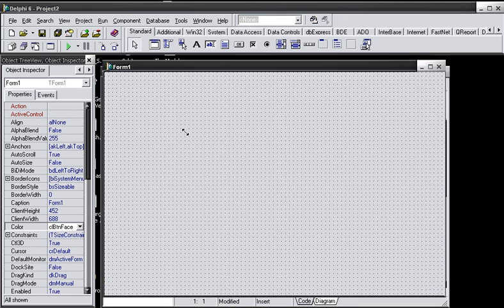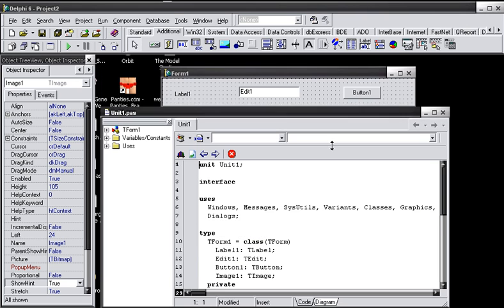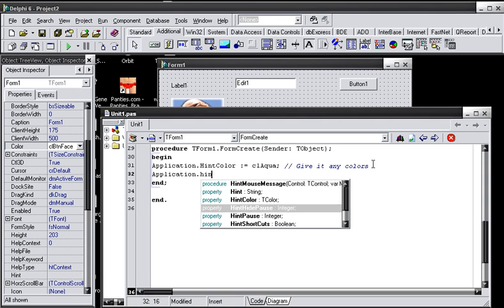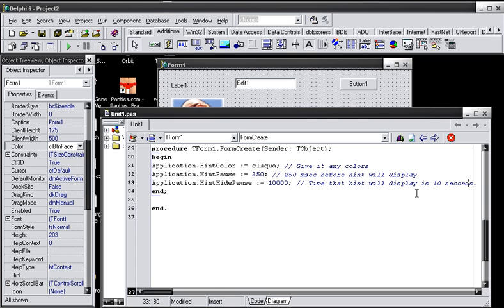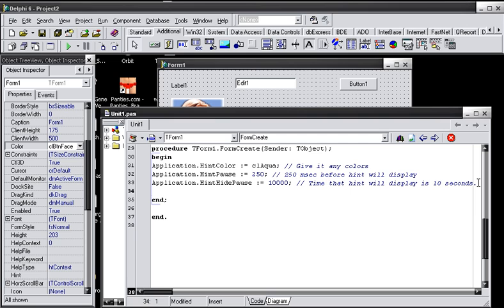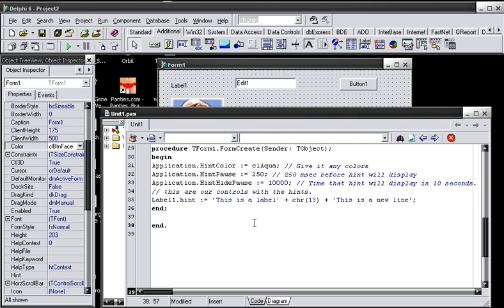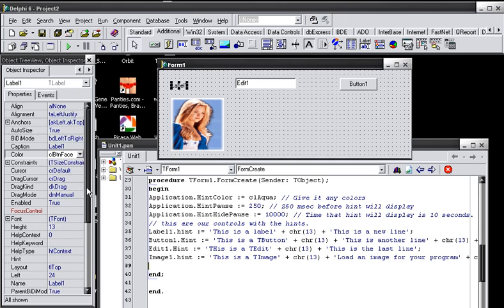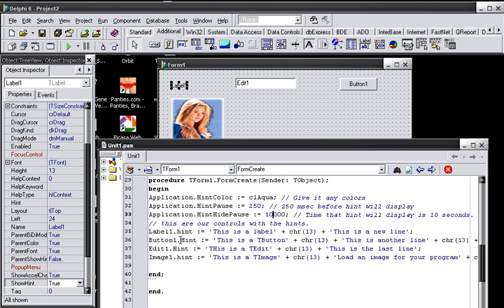Delphi Programming - Show hints for controls on form through code.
This is a tutorial on how to show hints for your controls during runtime. This will allow you to have multi-line hints and hints that last for a longer duration than the default duration.

Wayne Barron
Dark Effects TV